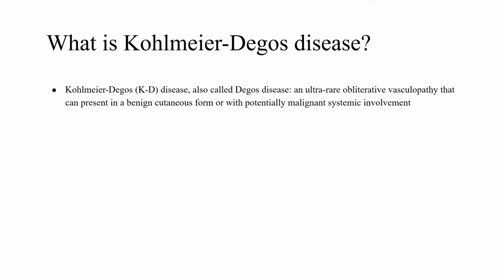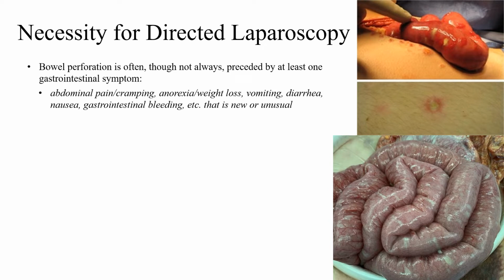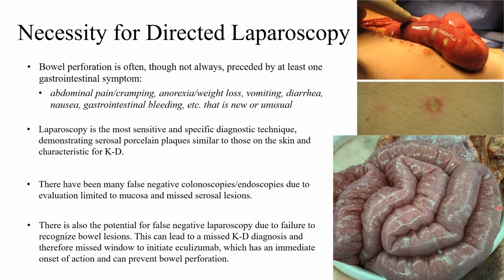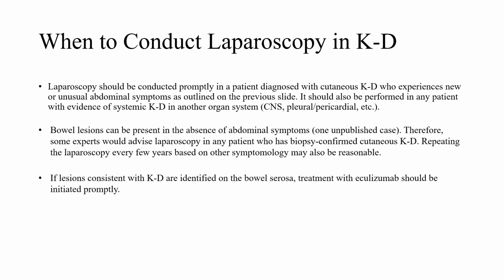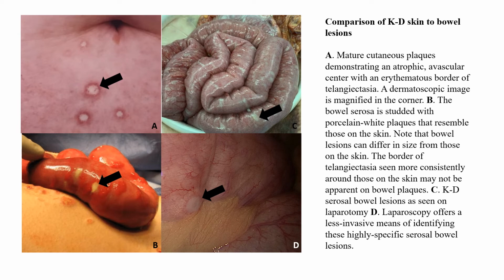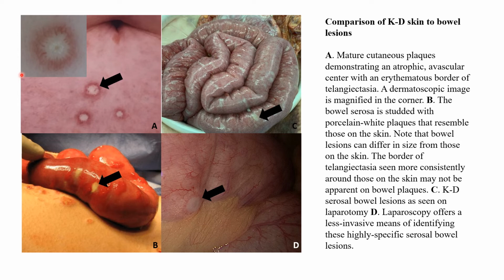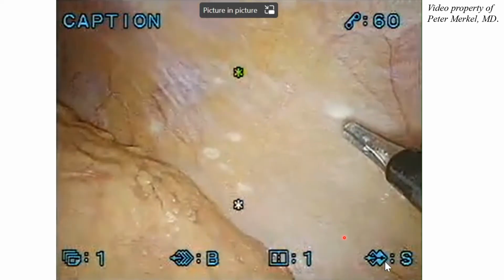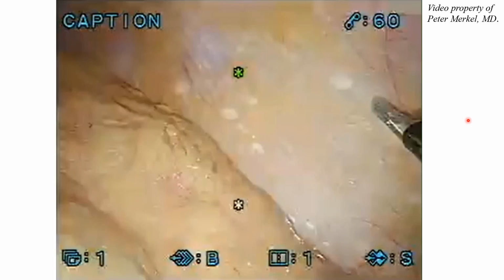Laparoscopy in Kohlmeier Degos Disease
This is an instructional video on how to conduct laparoscopy in this rare disease, with videos and images as aids.